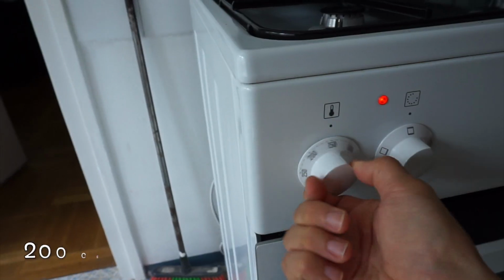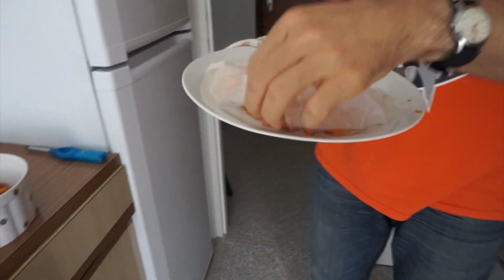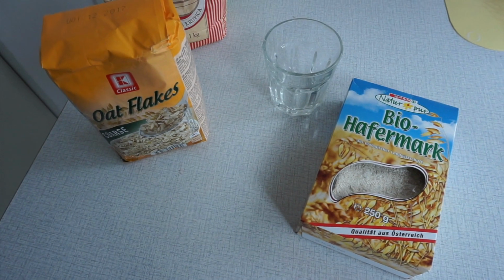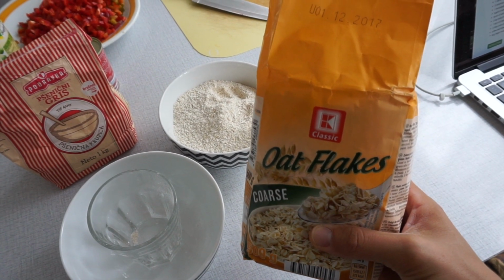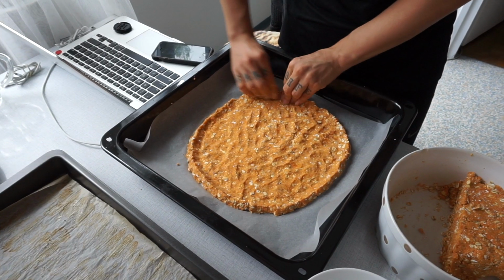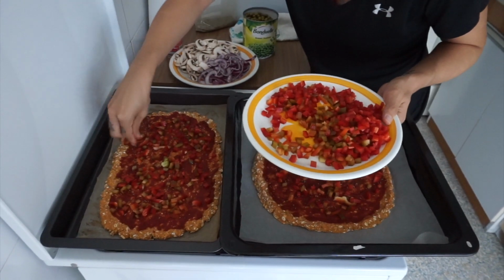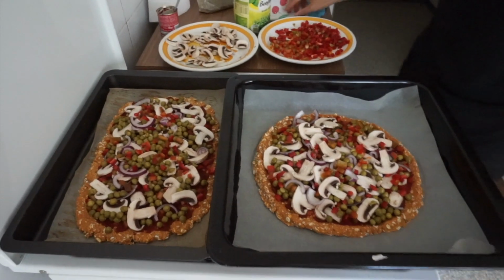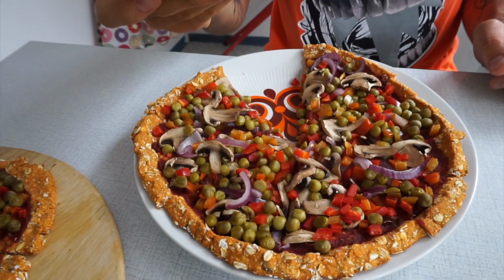Sweet Potato Crust Pizza / Vegan, Gluten-Free, Oil-Free / 3 Ingredients!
This video is inspired by So Vegan's recipe 🍕 This pizza is so good! And easy! We've made it twice so far.

To make one pizza, you need:
500 grams of steamed or boiled sweet potato
1 cup of oat flakes
1 cup of oat flour
parchment paper (or a silicone baking mat)
That's it!

It’s a monthly subscription service that gives you unlimited access to a massive music library with over 30,000 tracks and 60,000 sound effects.